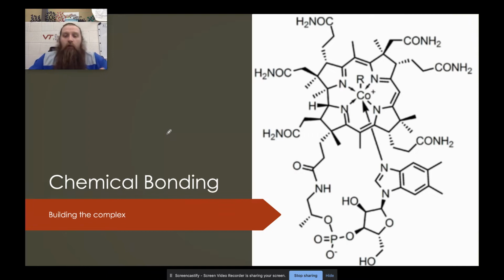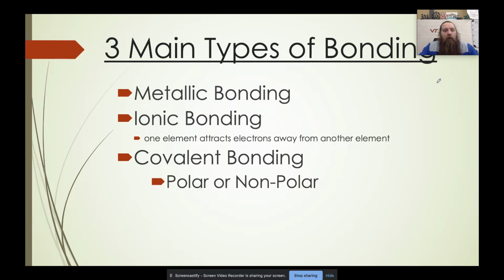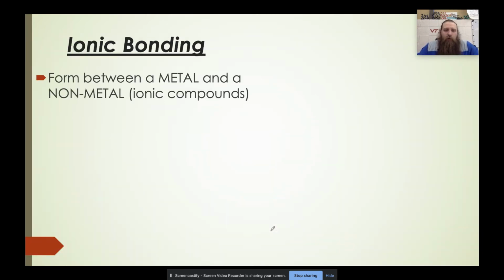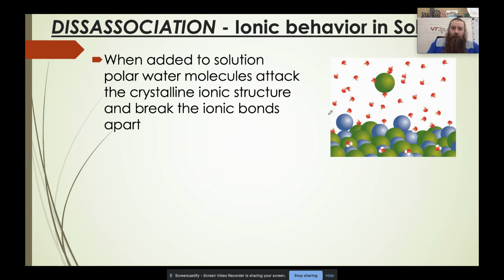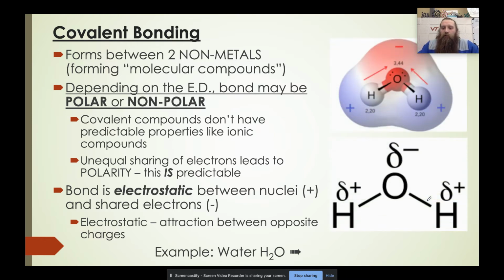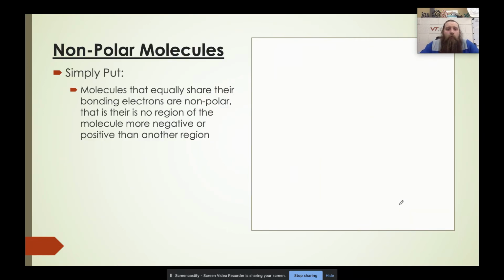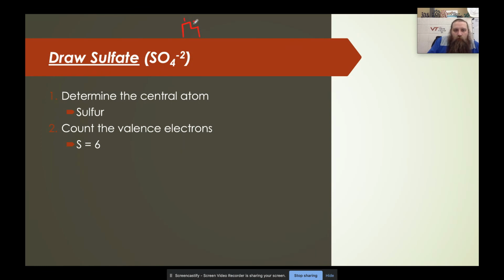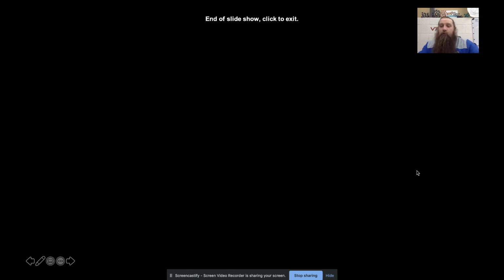15: Chemical Bonds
The octet rule, ionic, and covalent bonding.